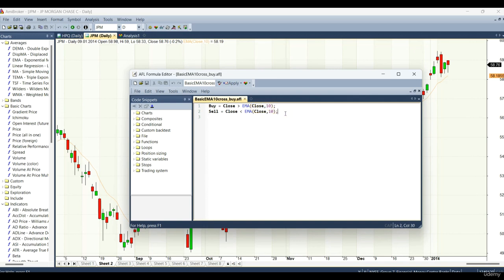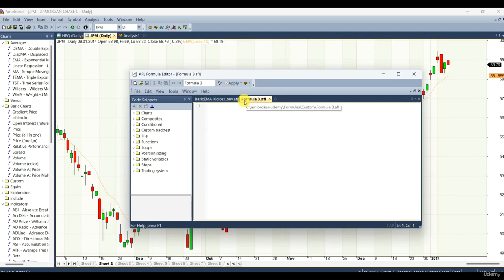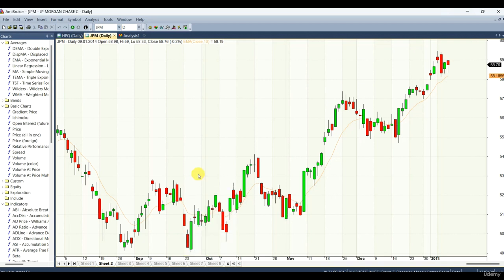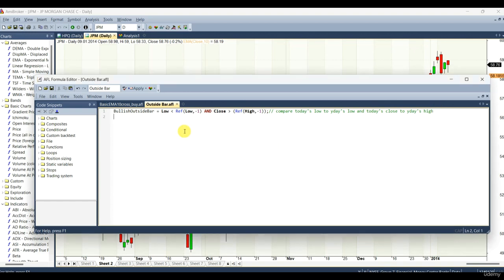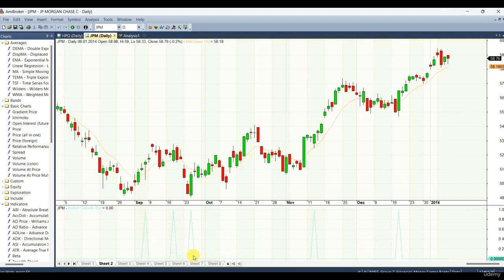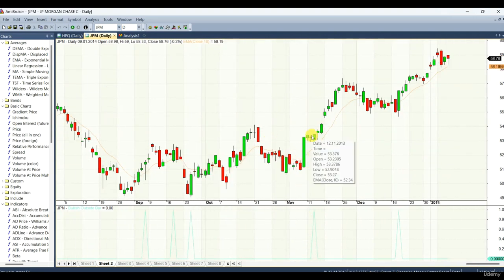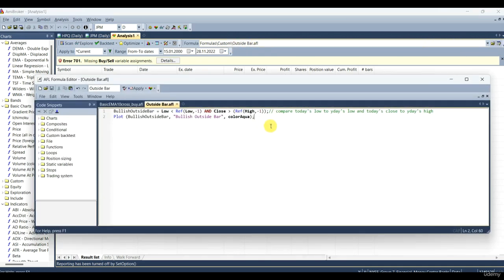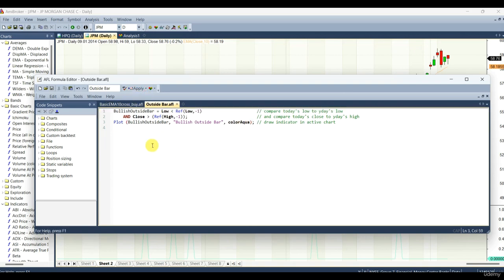5 Coding outside bar indicator